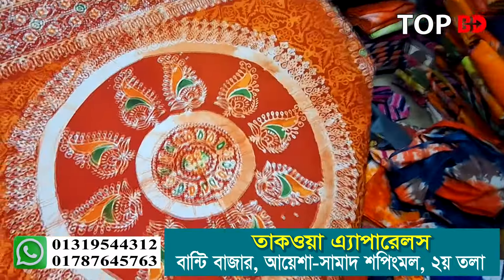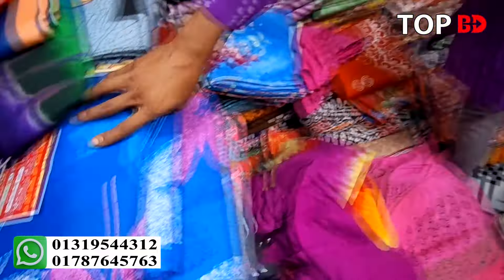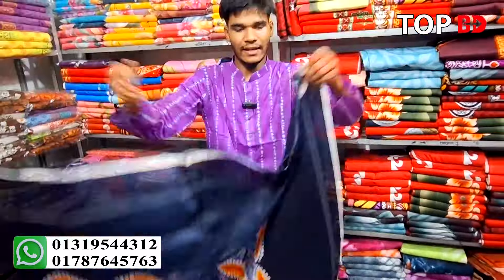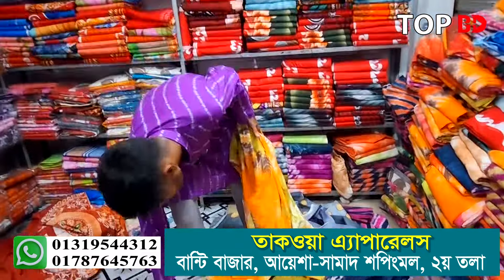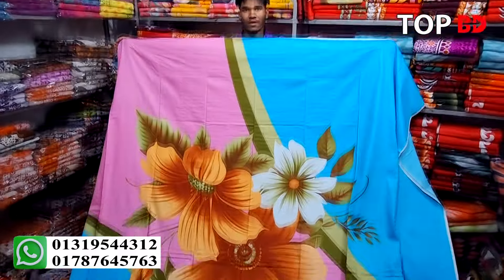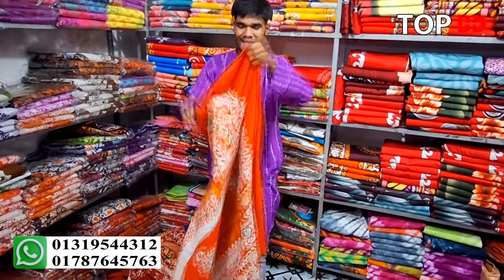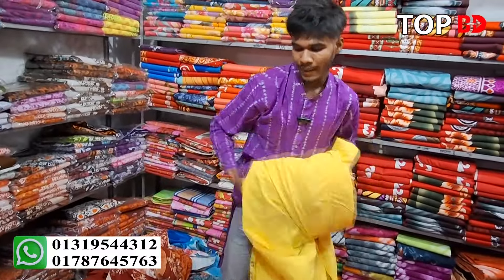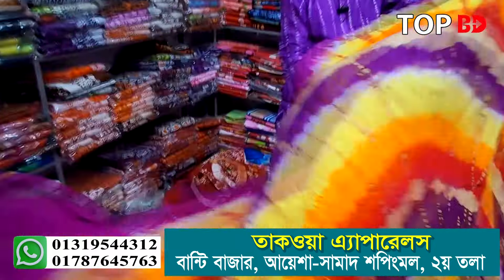সারাদেশে পাঠানো হয় বেড কভার। বিছানার চাদর। bed cover price in bangladesh | bed cover wholesale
TAQWA APPARELS
তাকওয়া অ্যাপারেলস
বান্টিবাজার, আয়েশা-সামাদ শপিংমল (২য় তলা), আড়াইহাজার, না:গঞ্জ।

যেকোন পণ্য এবং ব্যবসায়ীক প্রতিষ্ঠানের প্রচারের জন্য যোগাযোগ করুন:
Top BD:
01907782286 (No call only send sms)
বেড কভার_Top#BD#

বিশেষ সতর্কীকরন:
আমাদের উদ্দেশ্য শুধুমাত্র সন্ধান দেয়া। পন্য ক্রয়-বিক্রয় এবং আর্থিক লেন-দেনে সতর্ক থাকুন। ক্রেতা এবং বিক্রেতার কোন জটিলতার দ্বায় “Top BD” কর্তৃপক্ষ নিতে বাধ্য নয়।

bed cover wholesale market bangladesh
bed cover design
hometex bed sheet bangladesh
bed sheet price in bangladesh
বেড কভার ডিজাইন
বেড কভার দাম
বিছানার চাদর দাম
বিছানার চাদর
বিছানার চাদরের পাইকারি বাজার